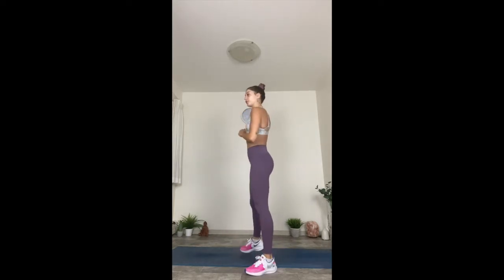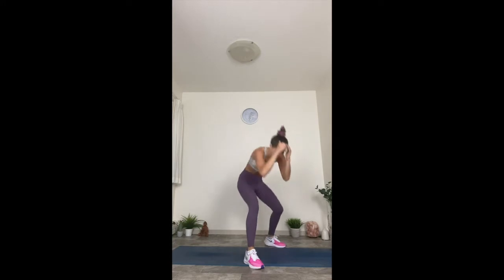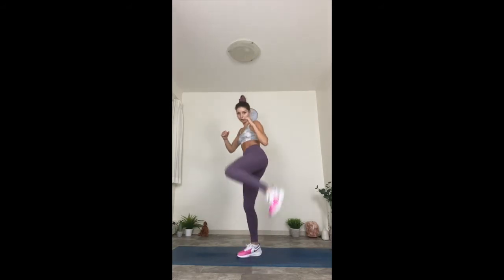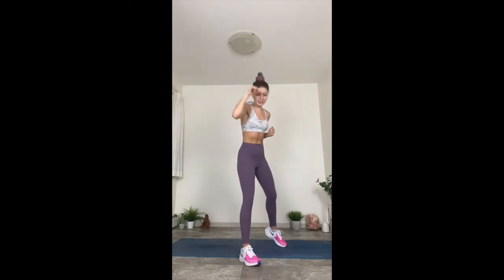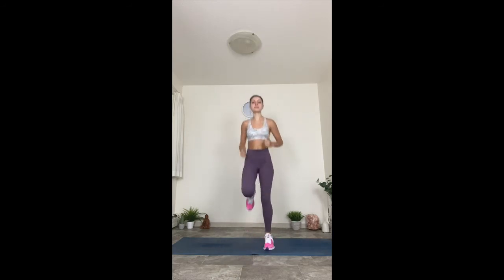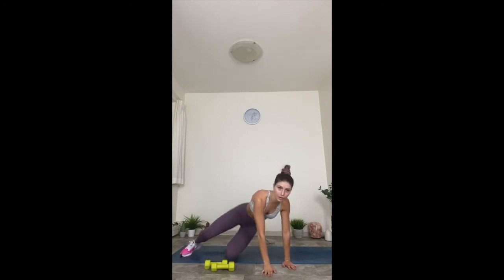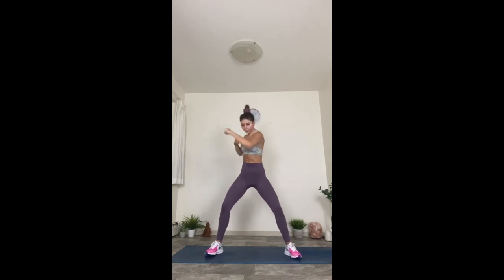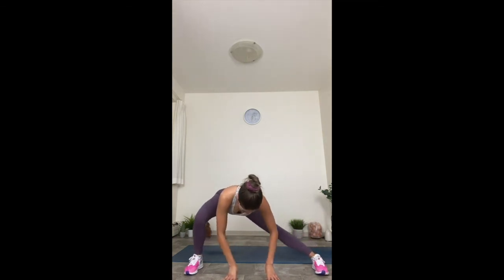45 Minute Boxing Cardio w/ Priscilla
45 minute boxing cardio core workout!